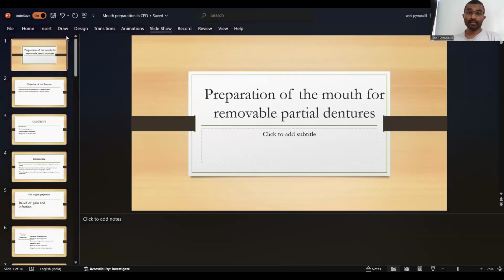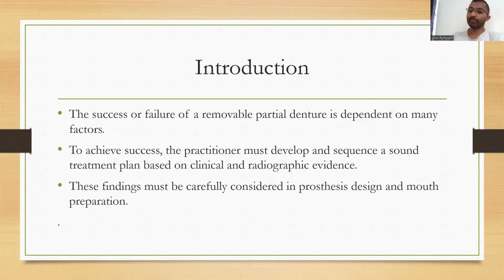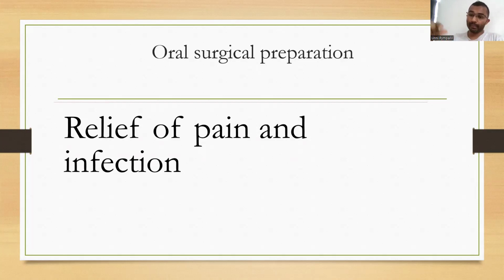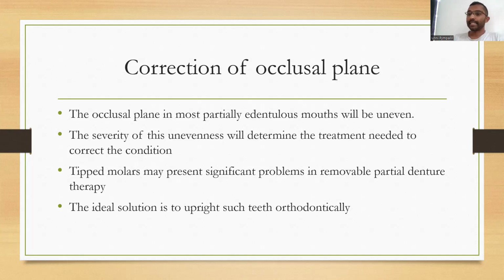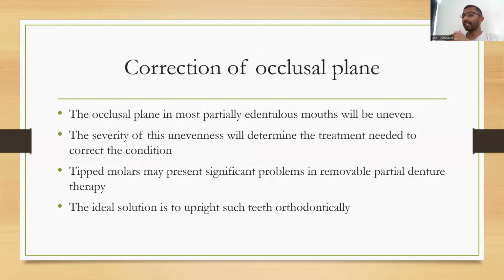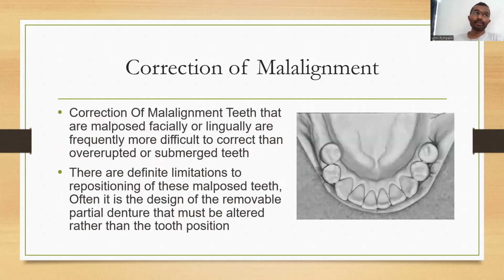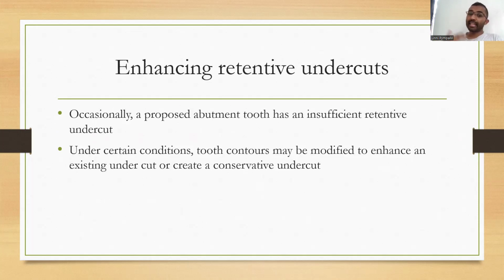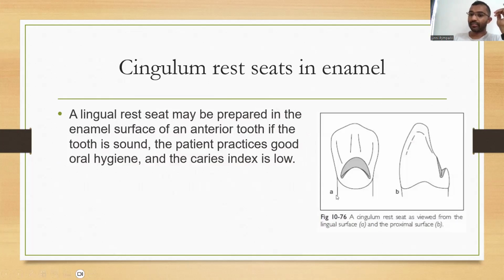PREPARATION OF MOUTH FOR REMOVABLE PARTIAL DENTURE BY Dr. UNNI | DEPARTMENT OF PROSTHODONTICS